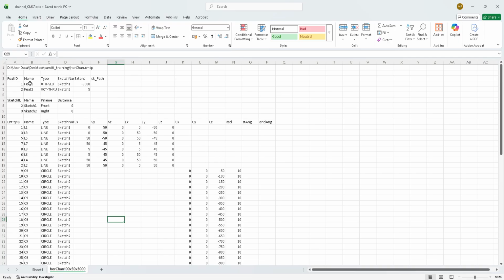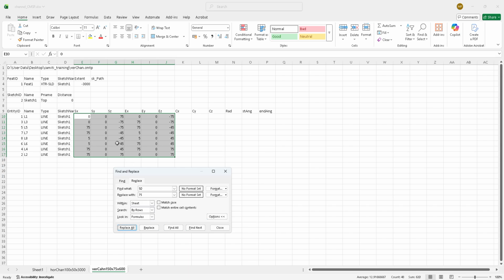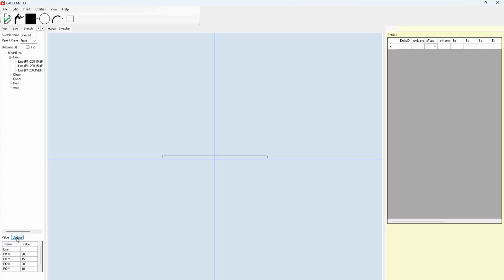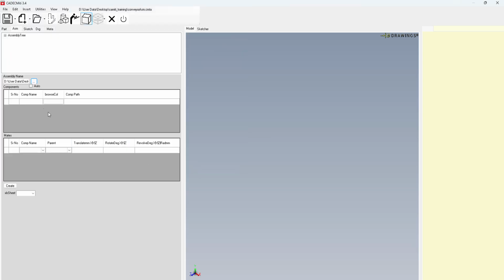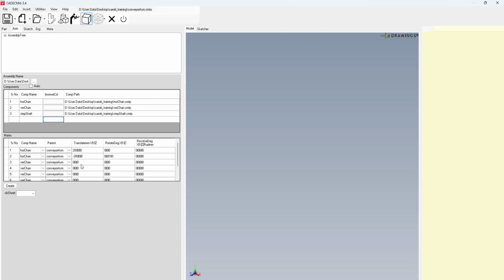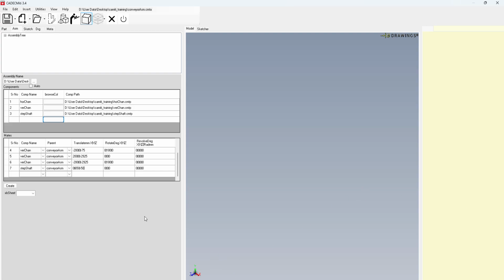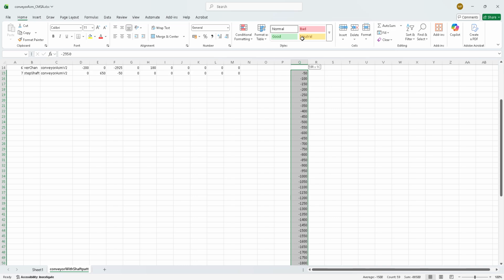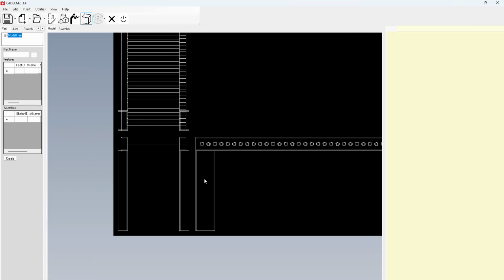CADEC Geometry Part 2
In this second part of CADEC Geometry learning, we create few more parts and assembly and drawing. Do share your views and see the next functionality videos.